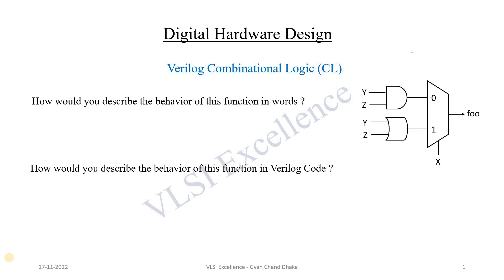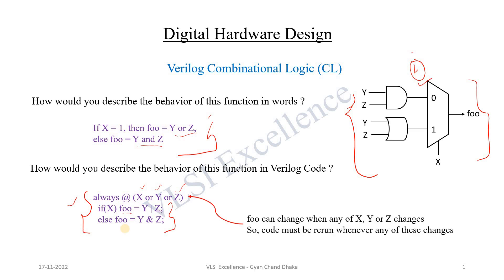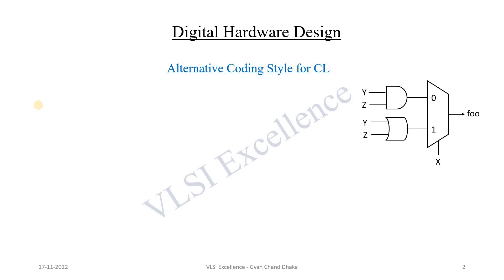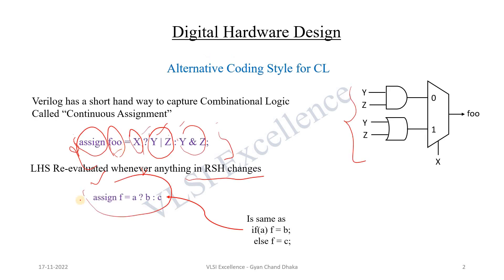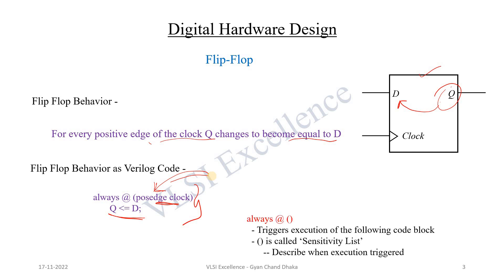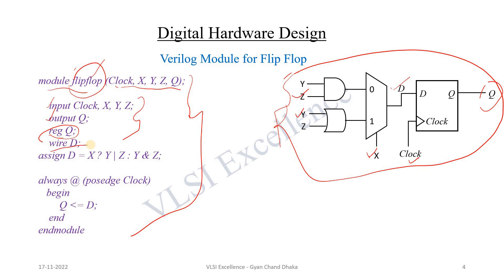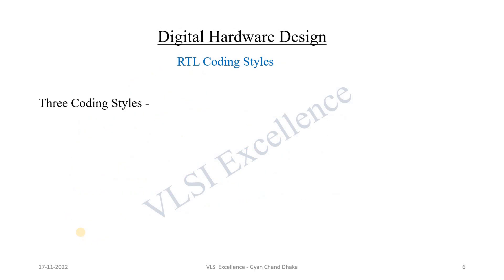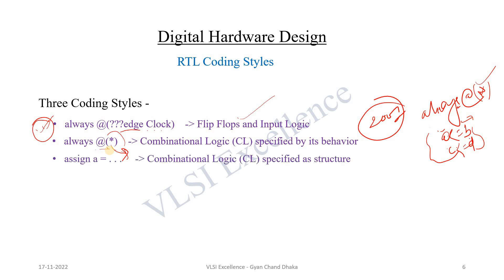Verilog in 10 Minutes | Verilog Coding Styles | Digital Hardware Design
Verilog in 10 Minutes
Verilog Constructs
Verilog Coding Styles
Verilog three Coding Styles
Digital Hardware Design
Hardware Synthesis